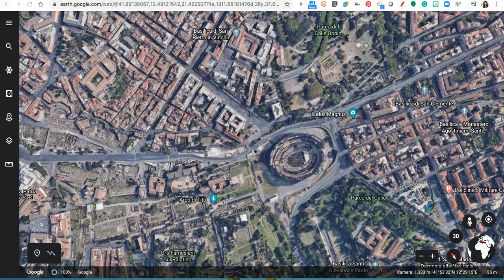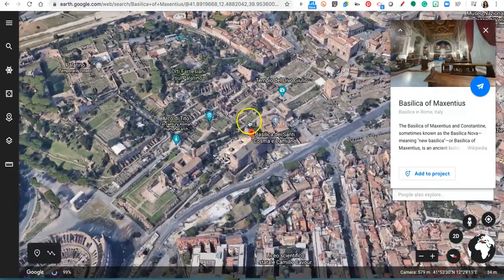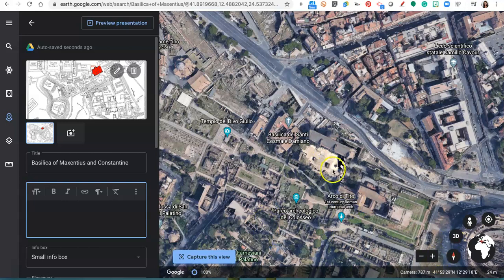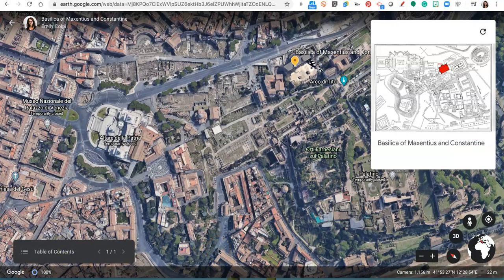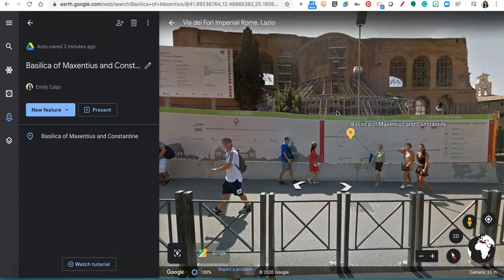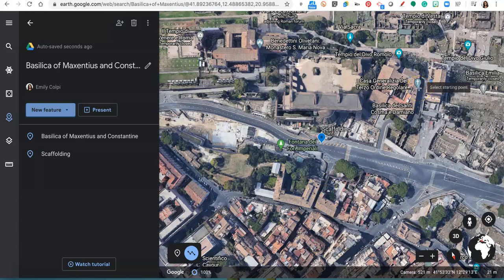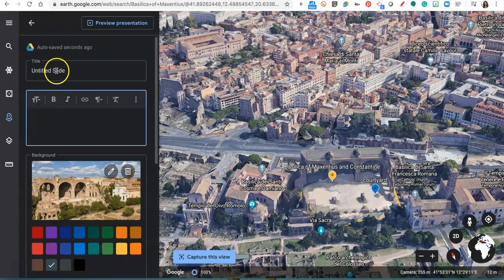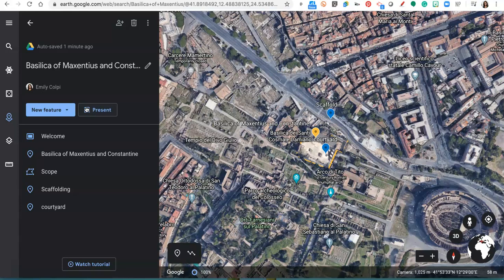Giving a Virtual Tour with Google Earth Projects